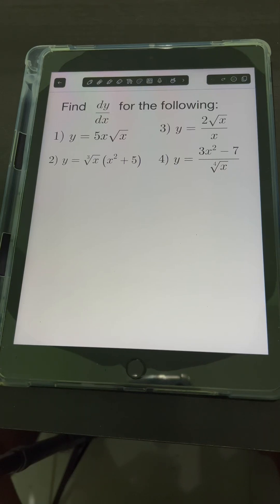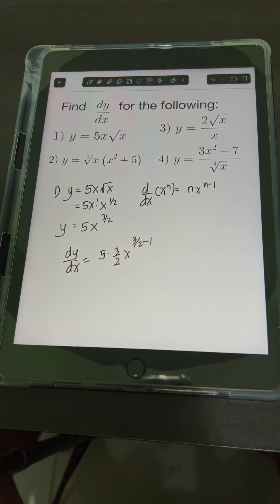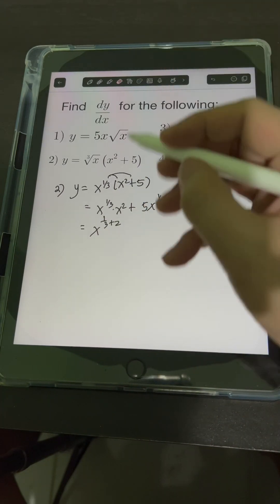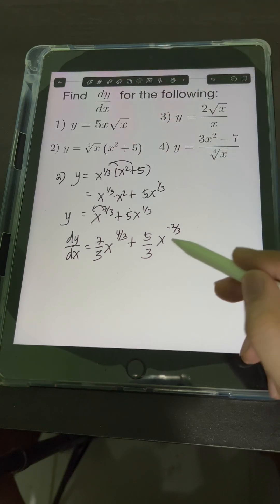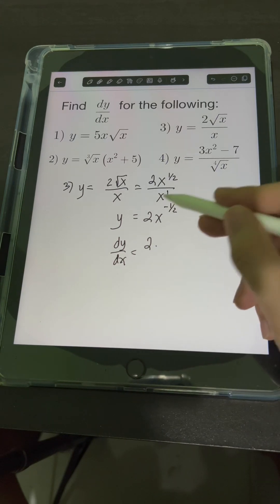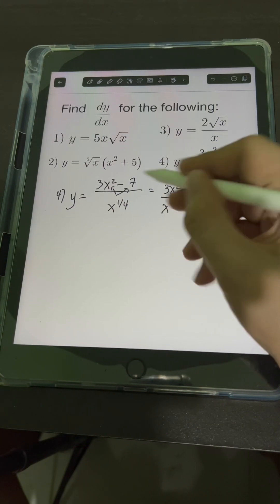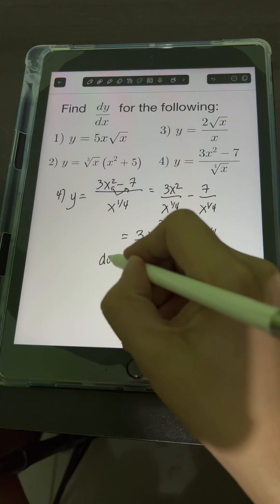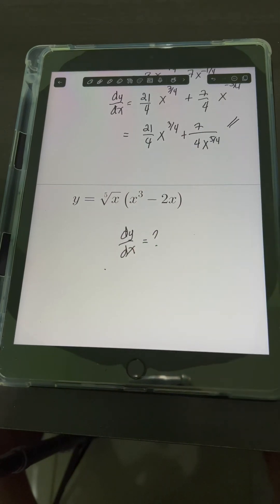Power Rule for Derivatives Part 2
Hi guys! We will discuss about the power rule for derivatives. We will solve several examples to illustrate them. Happy learning and enjoy watching!